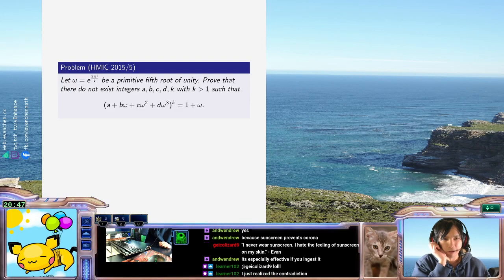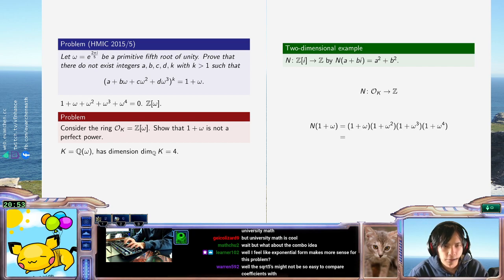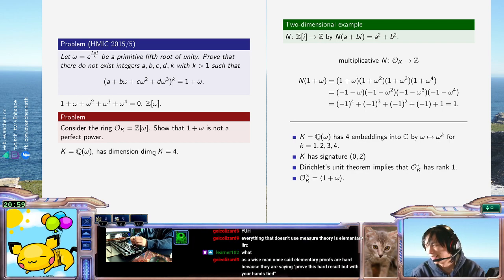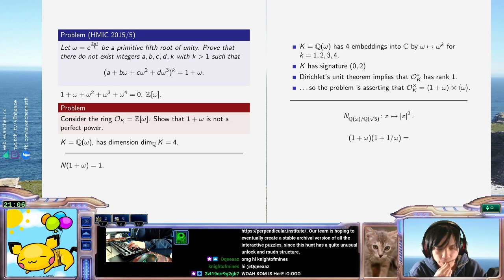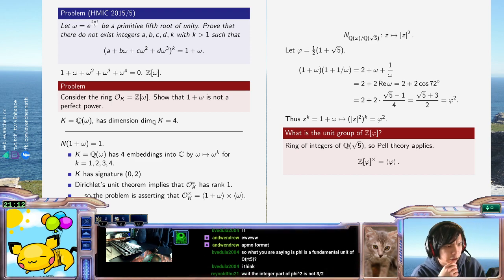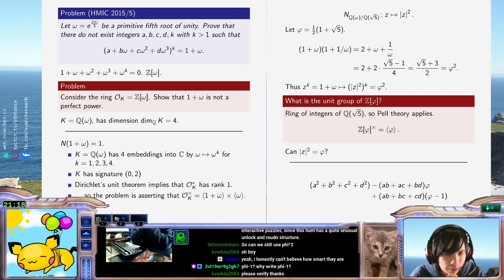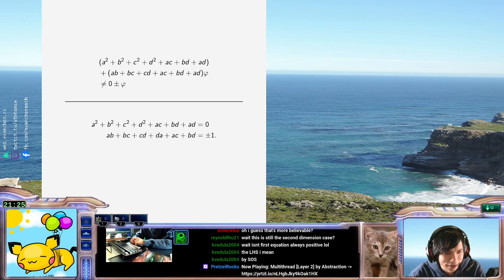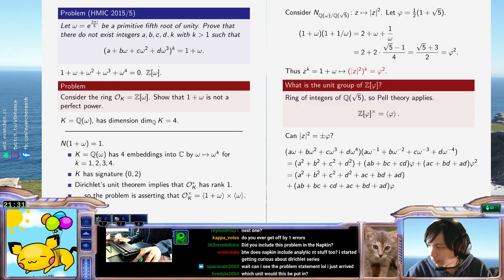HMMT Invitational 2015/5: ALGEBRAIC NUMBER THEORY!?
Working in Z[\phi], with \phi the golden ratio.